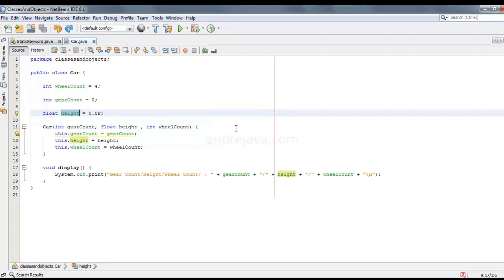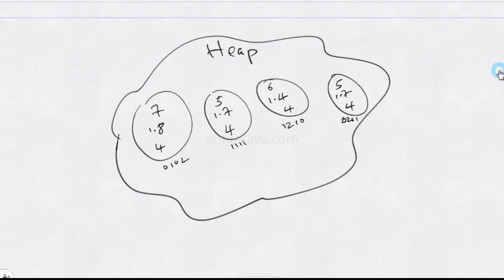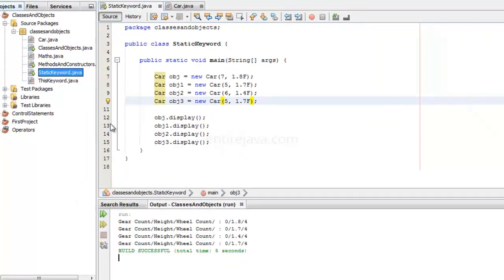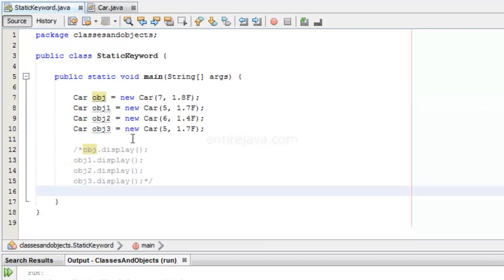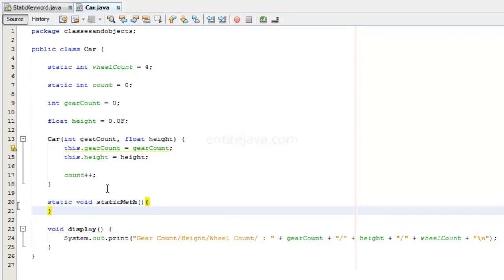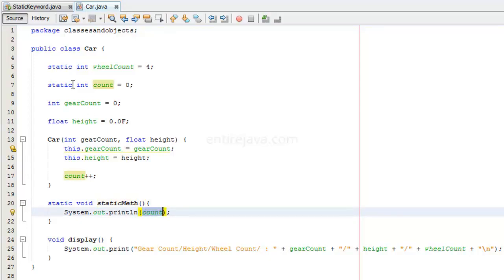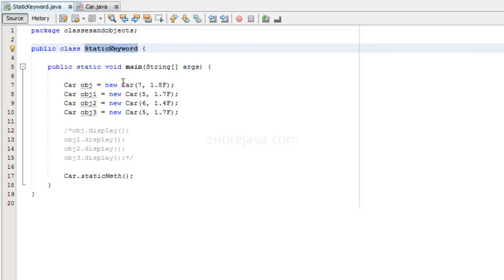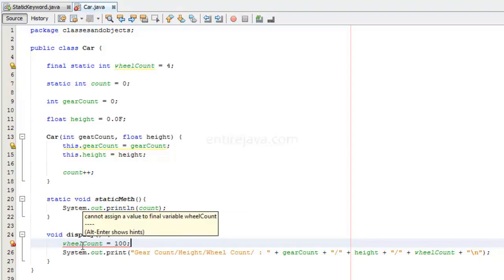Static Keyword In Java - entirejava.com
* GET CERTIFIED
* DOWNLOAD EXAMPLES/NOTES
* INTERVIEW QUESTIONS
* NO ADS/PROMPTS
* HD

* 30 DAY REFUND POLICY (Full Refund, if not satisfied!)

GET ACCESS TO FREE COURSES / EBOOKS

ABOUT THIS VIDEO :

Learn about static keyword in java, static method, static variable, etc